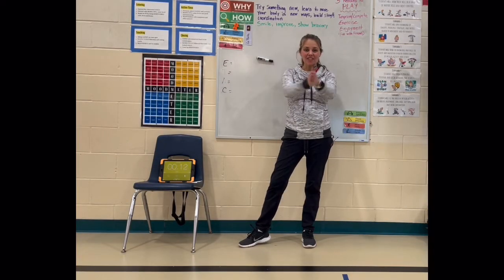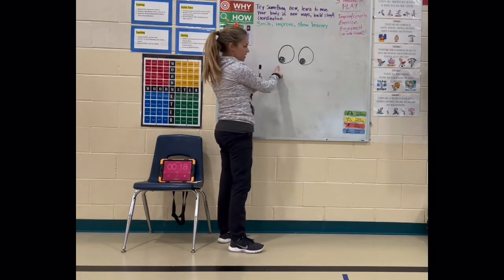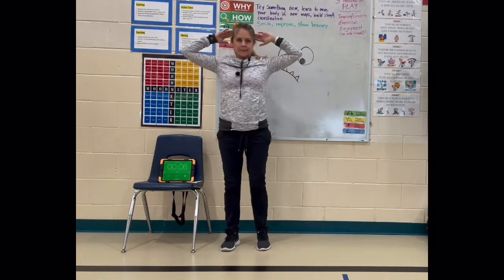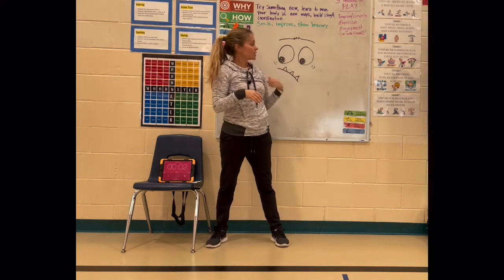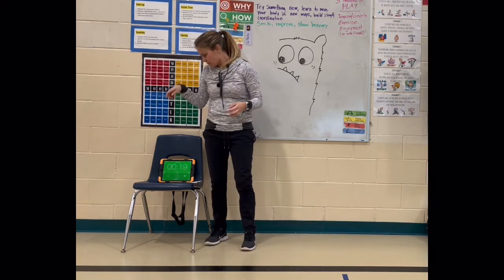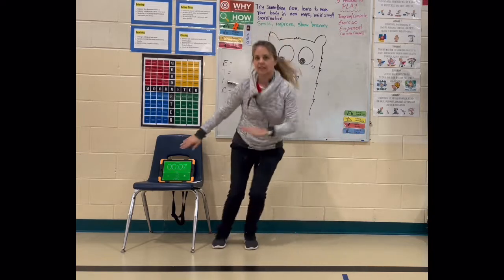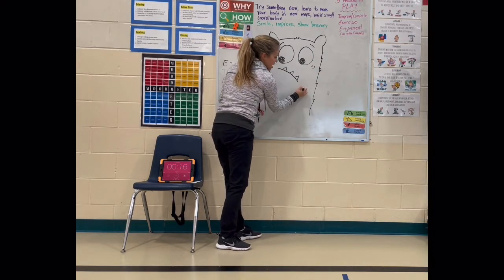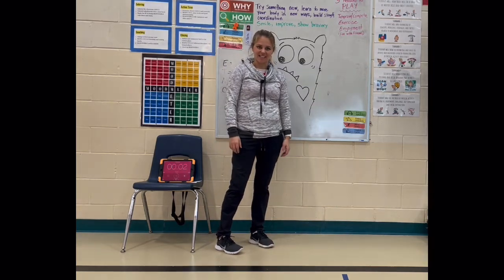Fit Draw February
Grab paper, pencil and a can do attitude!

Thank you Art for Kids Hub for the drawing tutorial!